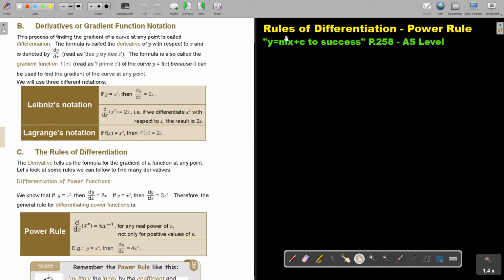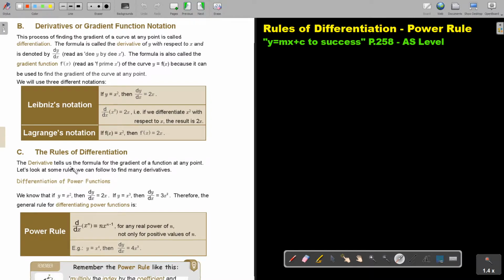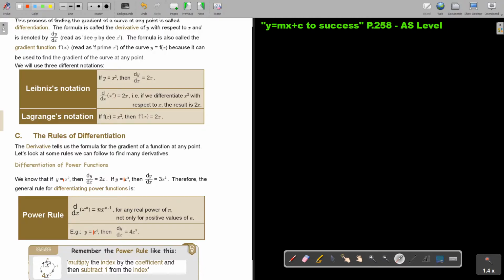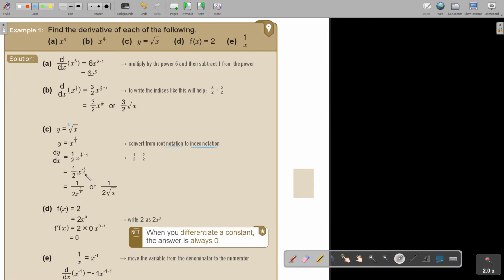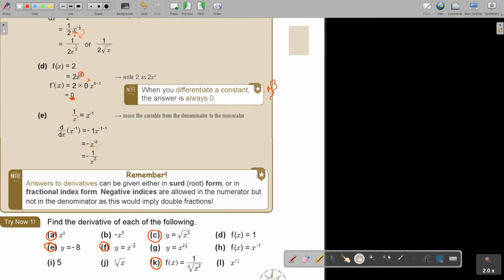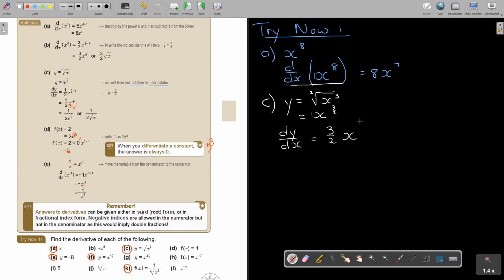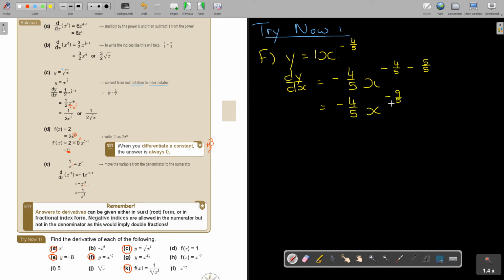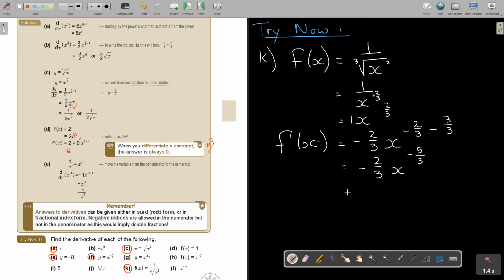6 1 Rules of Differentiation Power Rule